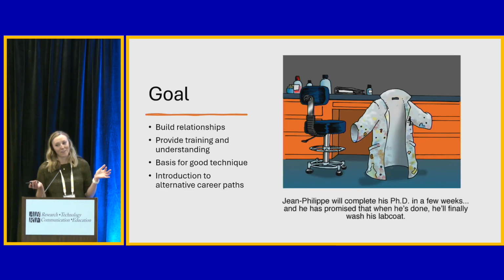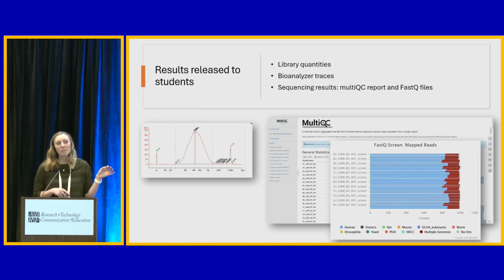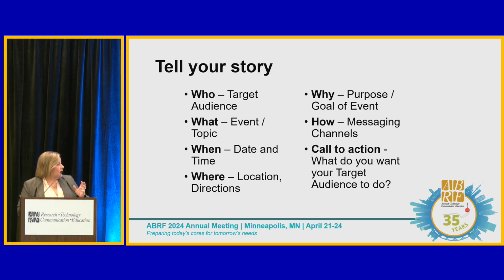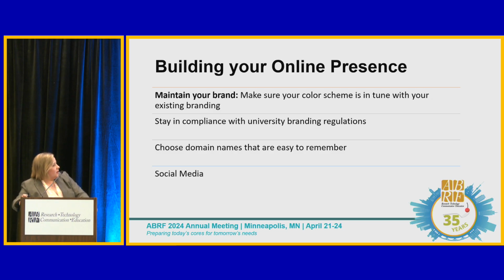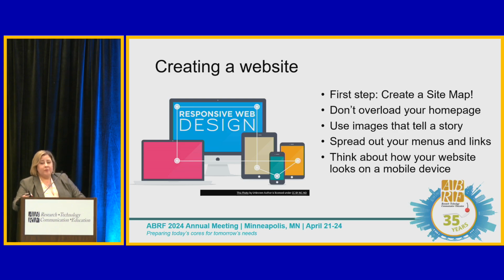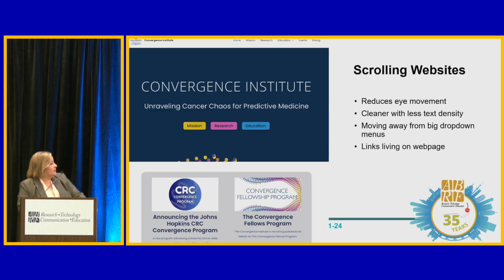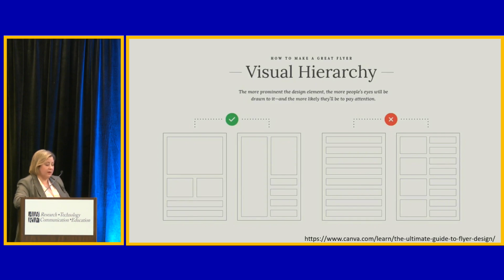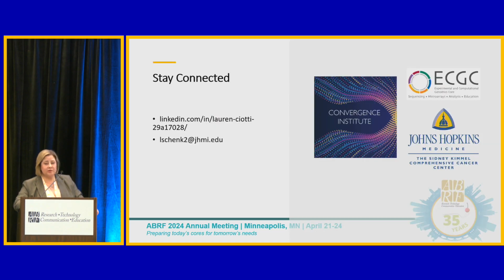ABRF2024: Marketing Basics: A Practical Guide to Advertising Your Core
Speaker:
Lauren Ciotti, Communications Associate, Johns Hopkins University

In this session, participants will learn basic marketing and communication principles. After a brief overview, you will learn how to create your own flyers and graphics using the popular, free, web-based tool, Canva. Attendees are encouraged to bring their laptops to create their own flyer in Canva on a topic of their choosing.